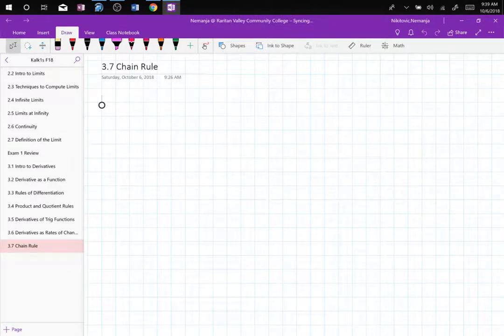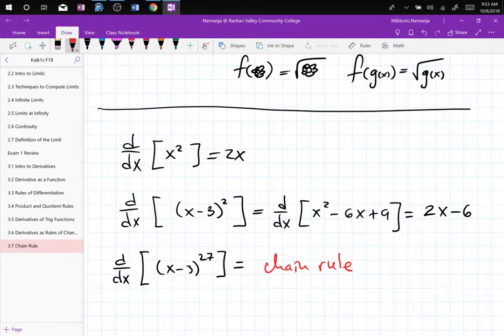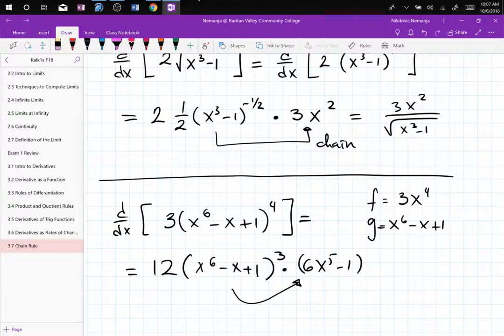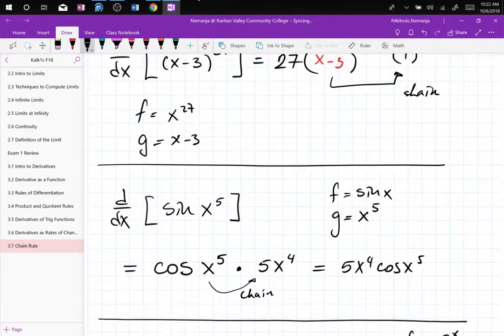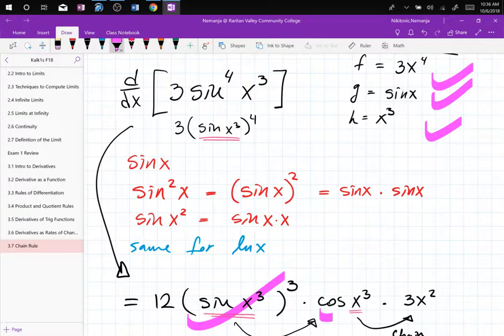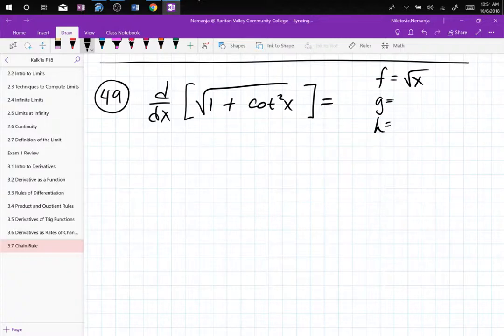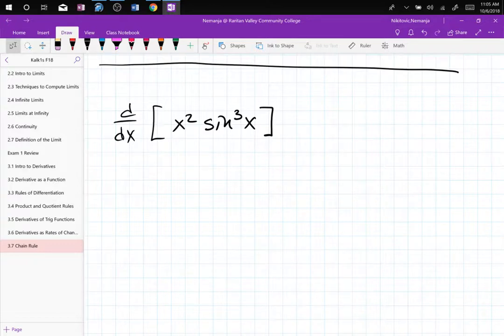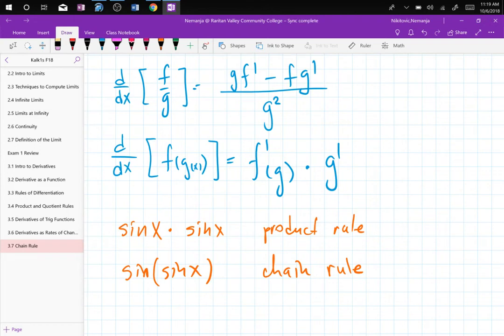Nemanja Nikitovic Live Stream (Calculus1 3.7 Chain Rule)